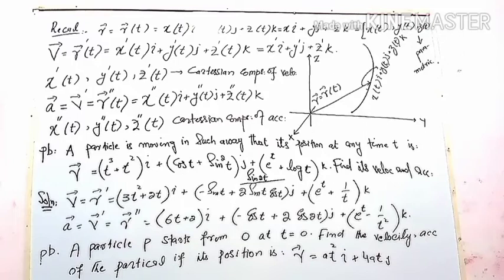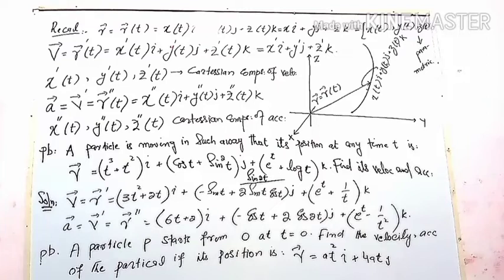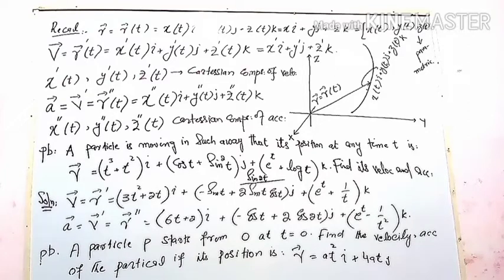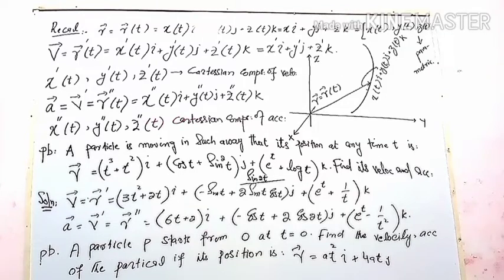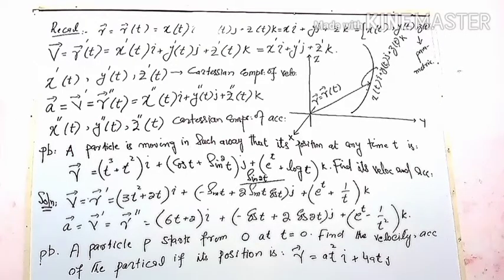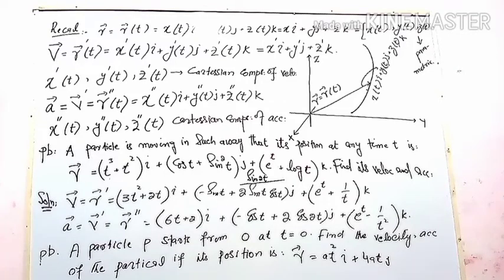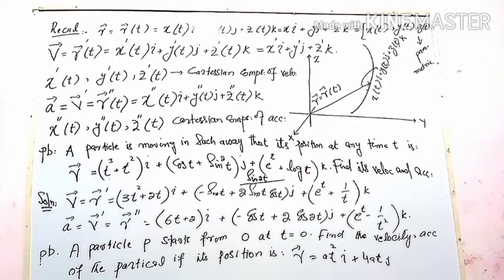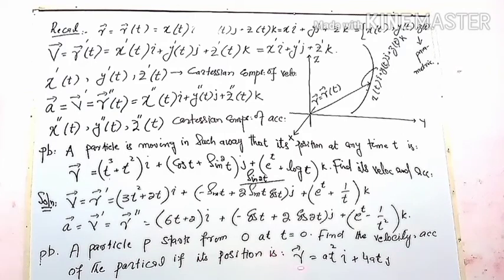MOA: Cartessian Components of Velocity and Acceleration